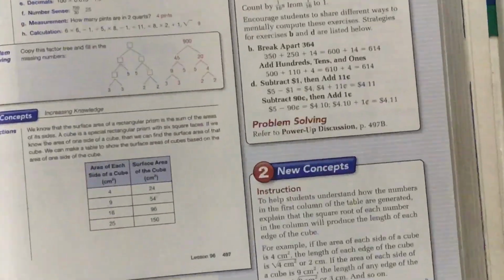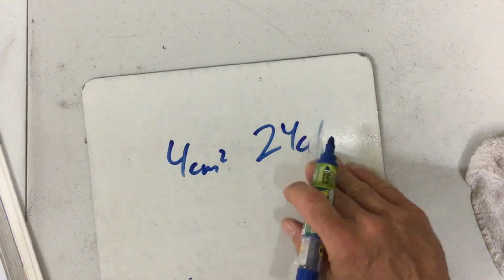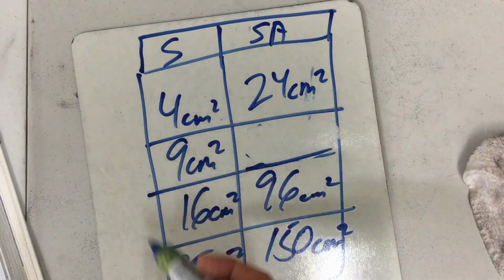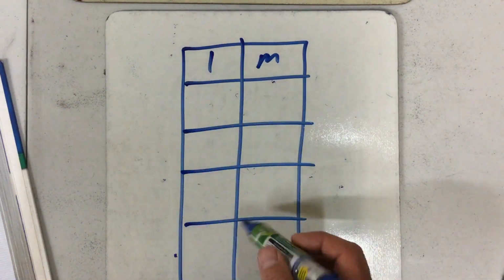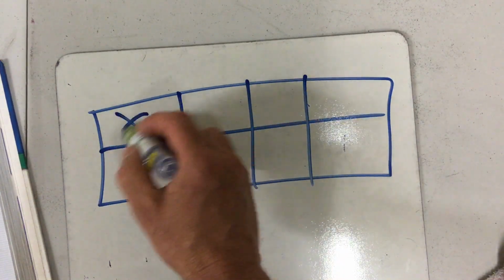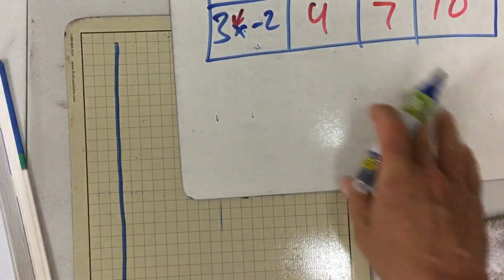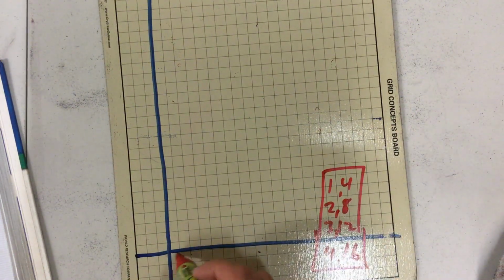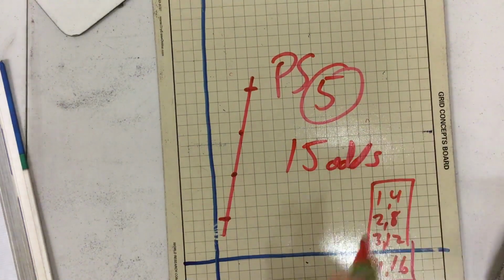Math Lesson 96